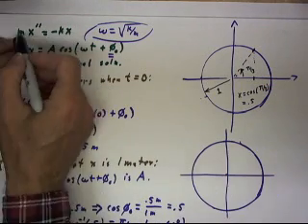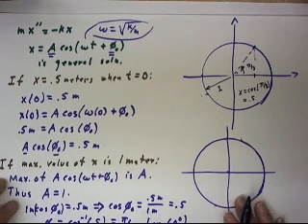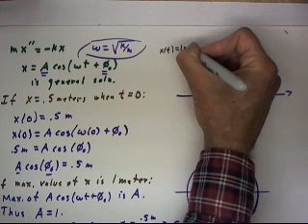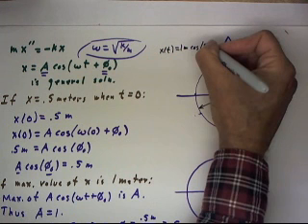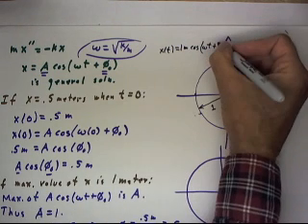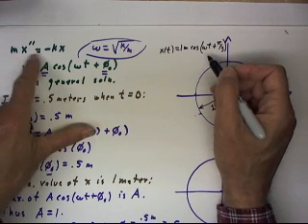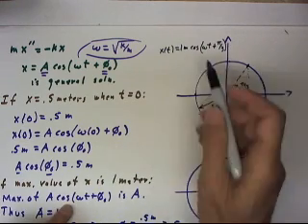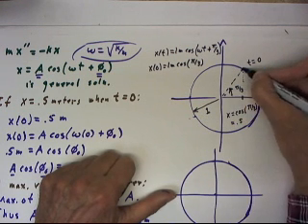diff 02 12 fr4 q10